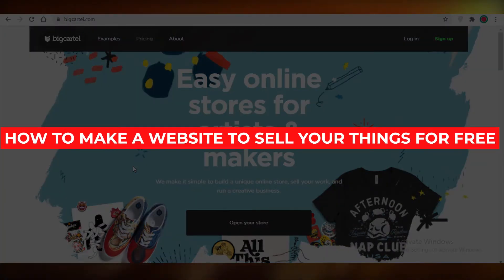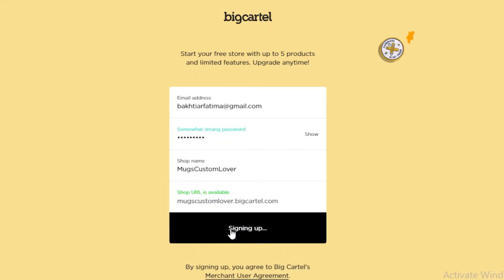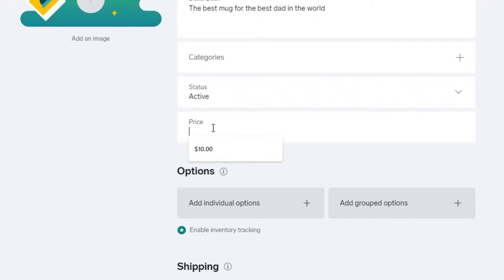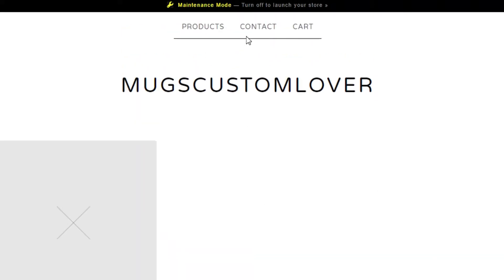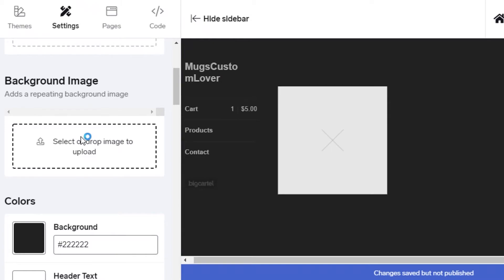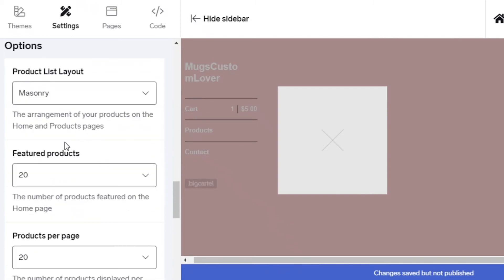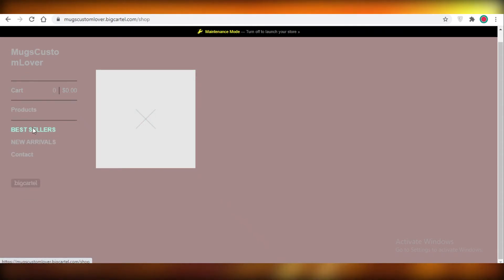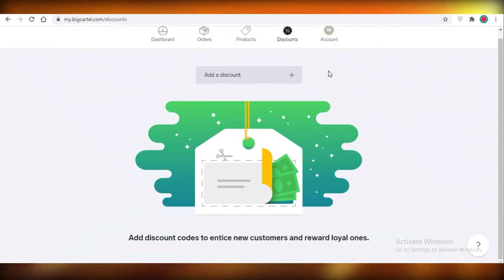How To Make A Website To Sell Things For Free (2025)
In this video,  I show you how to create a website step by step for FREE! This tutorial also does NOT require you to write any CODE!